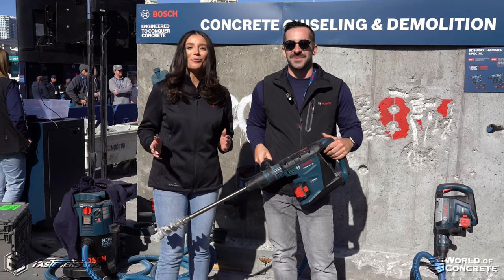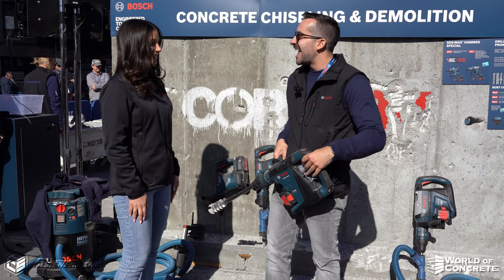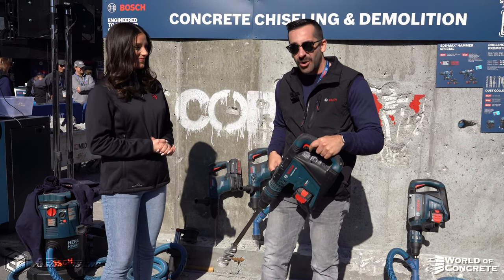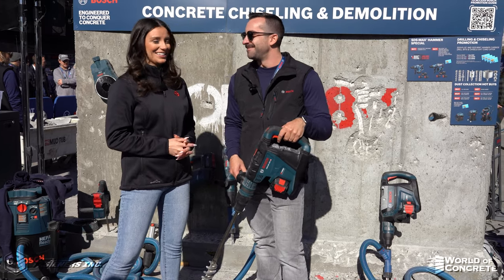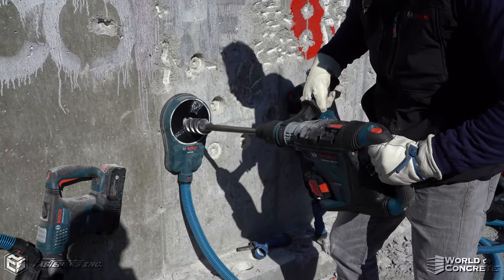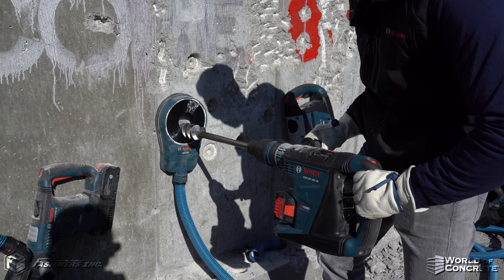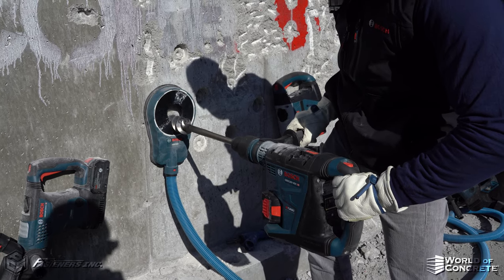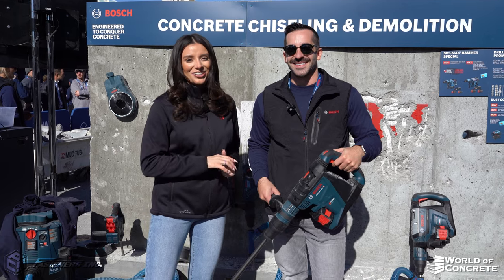Bosch GBH18V-40C PROFESSIONALCORDLESS ROTARY HAMMER BITURBO WITH SDS MAX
Cordless freedom with corded performance - SDS max all-rounder for concrete chiselling and drilling up to 40mm
- BITURBO Brushless technology with ProCORE18V for corded performance providing powerful 9.0 J impact energy
- Optimal power-to-weight ratio due to an improved impact mechanism and highly capable drive train
- Minimized hand and arm injuries by instantly shutting down the rotary hammer thanks to KickBack Control